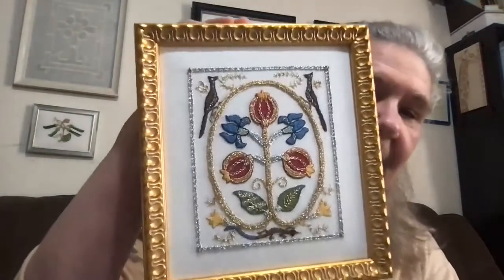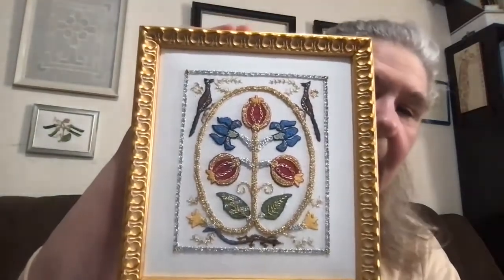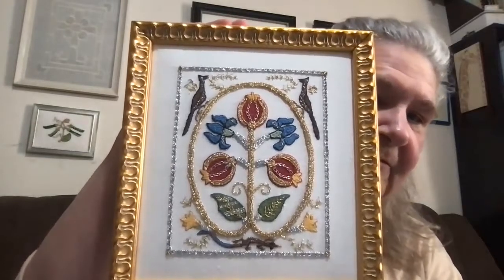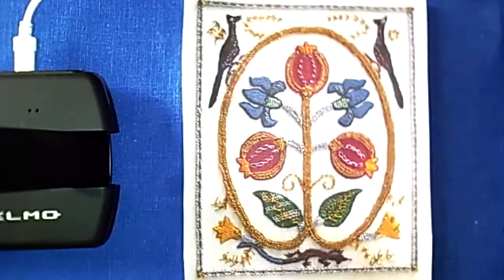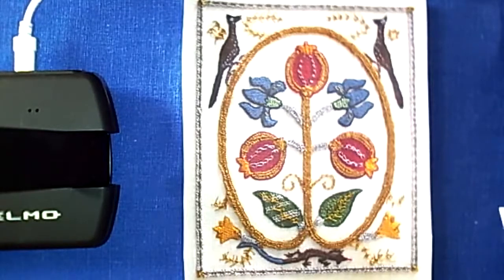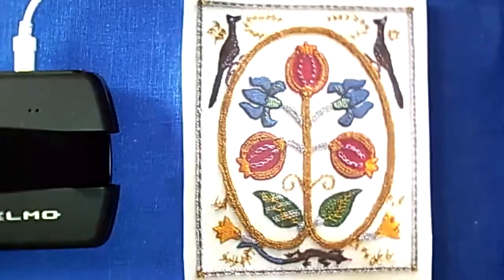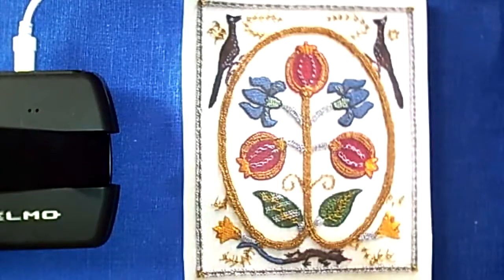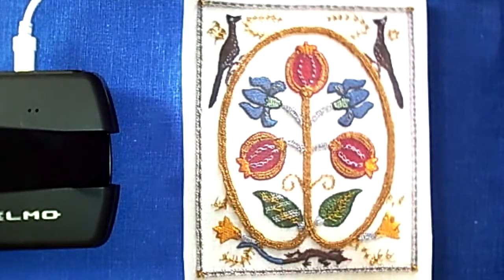Teacher Melinda Sherbring’s Class 221: Elizabethan Enchantment - Broadway Bound 2022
Join us for Broadway Bound, EGA’s 2022 National Seminar on August 24-28, 2022 in New York City!

The embroidery class on this video will be taught at our National Seminar 2022: Broadway Bound in New York City. To see all the classes and their availability visit the Classes

to learn more about our vibrant community of stitchers.